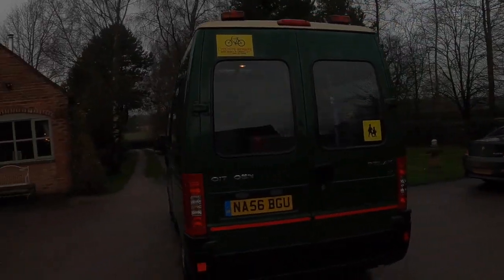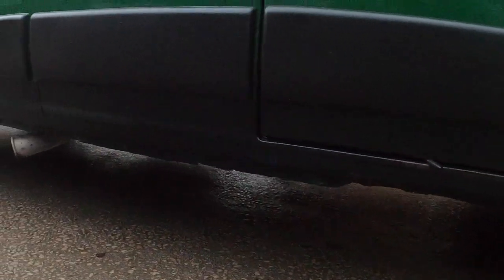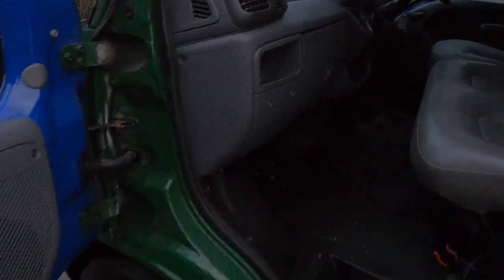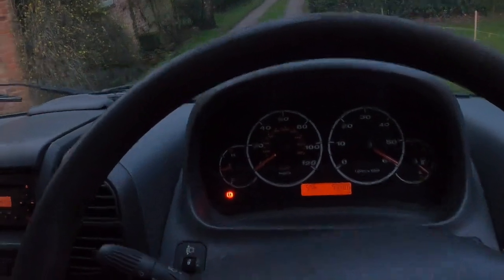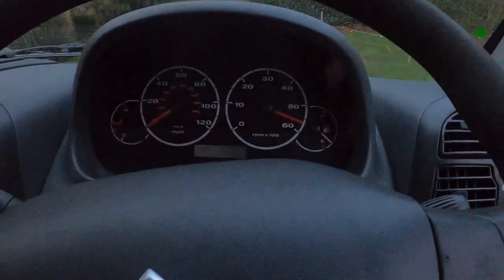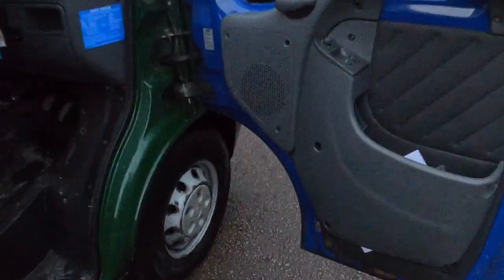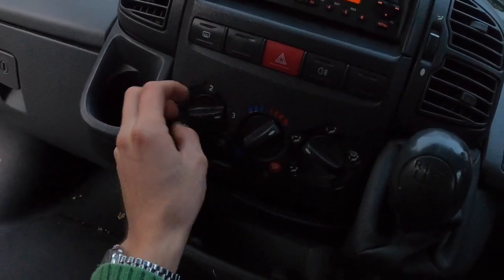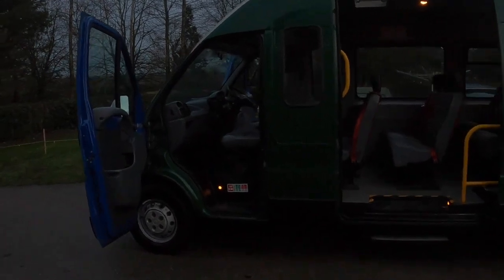Pre facelift Citreon Relay 2.8 Walk-around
This is one of our 2.8 Fiat Ducato buses recently acquired from our local council. This video is aimed at prospect buyers, however could also be useful to anyone considering buying a Citreon Relay, Fiat Ducato, Peugeot Boxer with the SOFIM Iveco 2.8 engine. I discuss a few pro's and cons of the van.